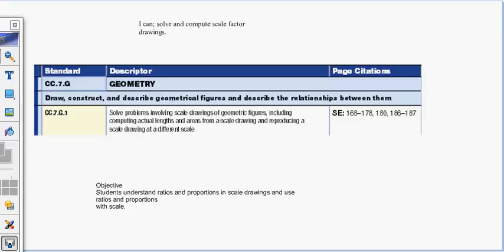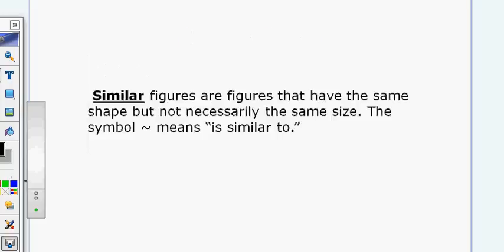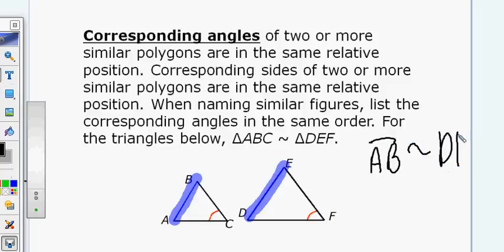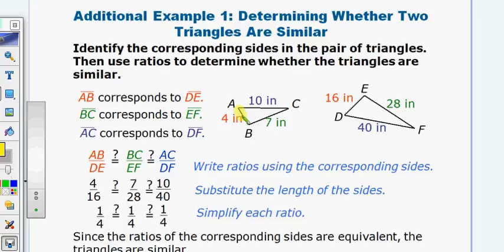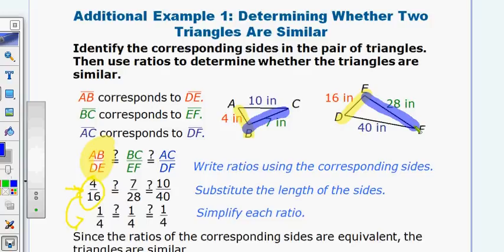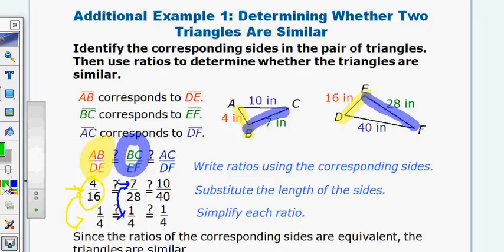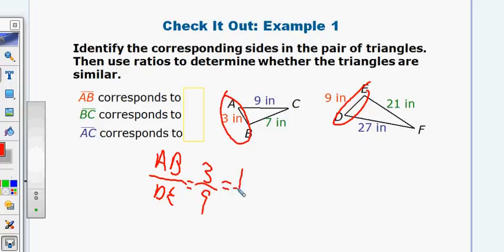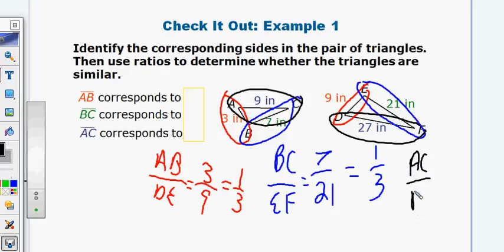7 SF Simliar Fig